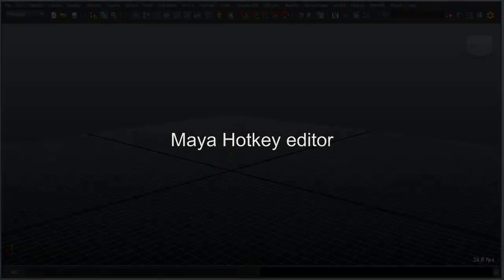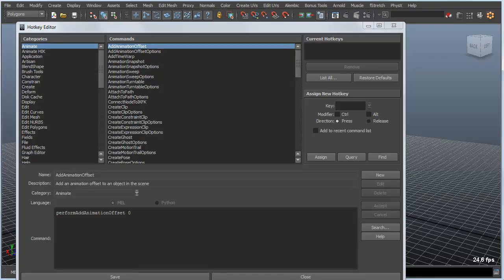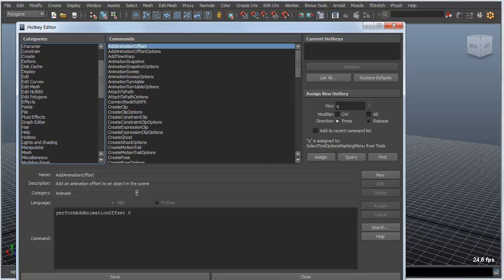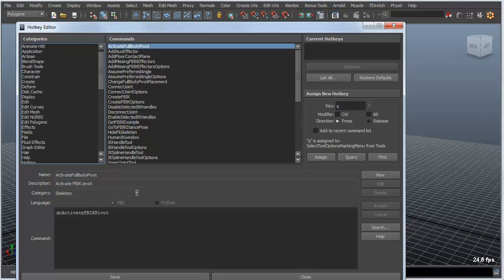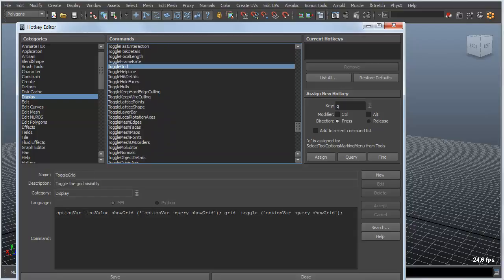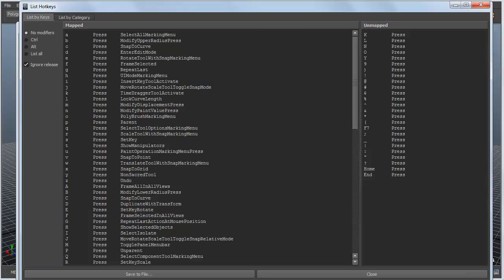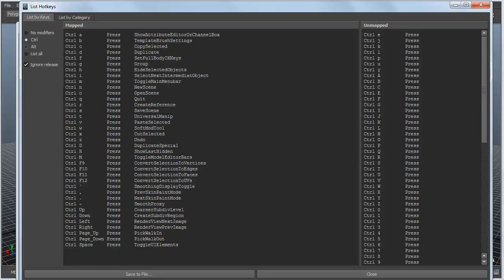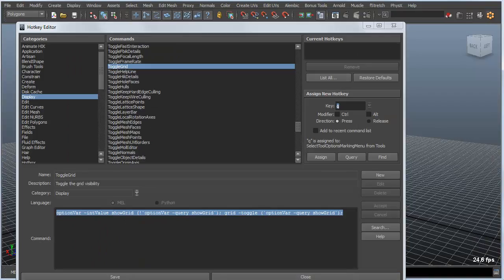The Maya Hotkey editor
A quick example of setting up your own hotkey inside of Maya